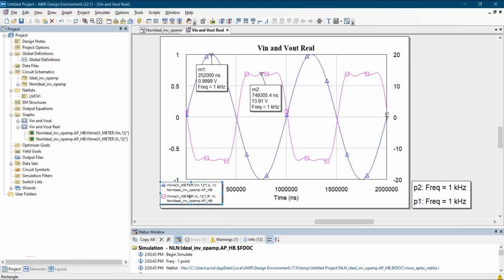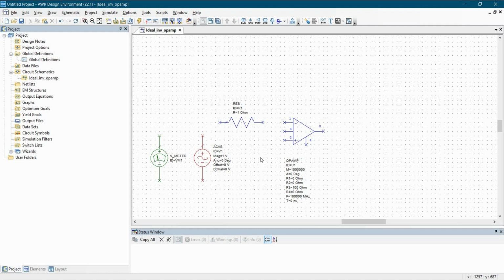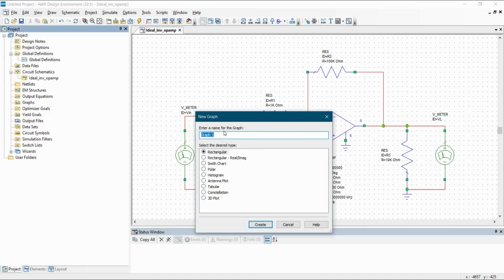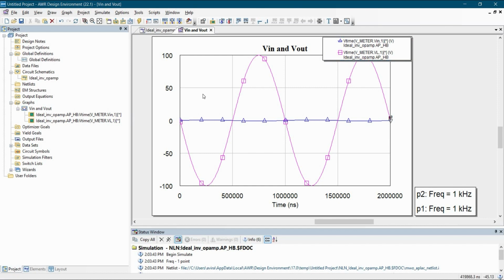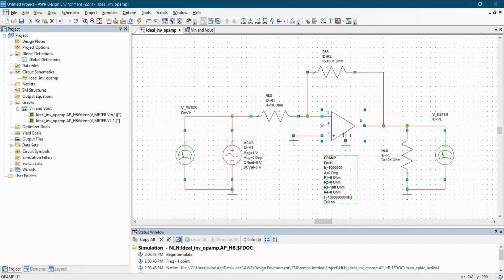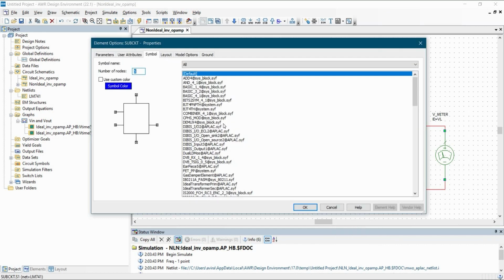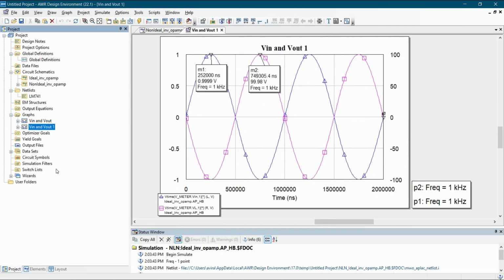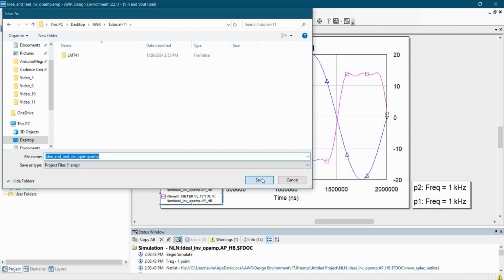AWR Tutorial: Inverting Amplifiers with Ideal and Non-Ideal Op Amps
In this video, you will learn how to simulate ideal and non-Ideal Op Amps for inverting amplifiers and perform time domain simulation using AWR Microwave office.

00:00 Introduction
00:17 Creating a Schematic for Ideal Inverting Amplifiers
04:23 Running the Simulation
06:42 Creating a Schematic for Non-Ideal Inverting Amplifiers
11:02 Running the Simulation
11:38 Saving the Project

Let’s Connect!